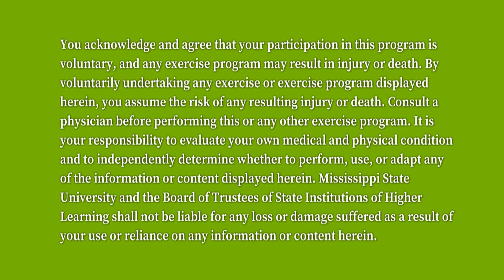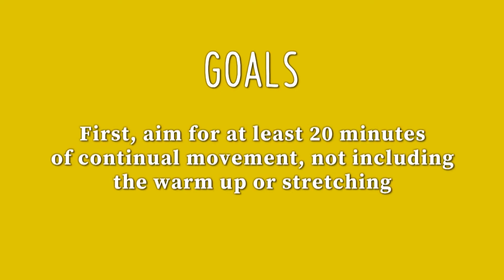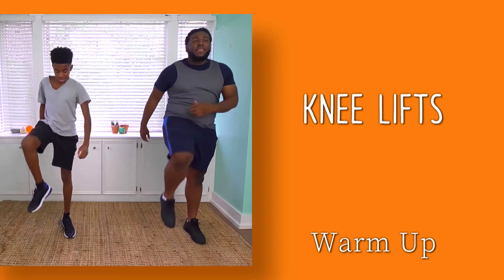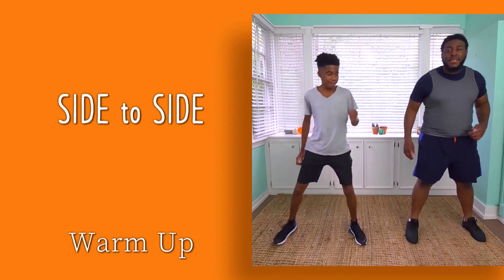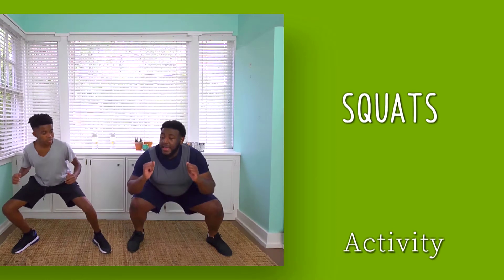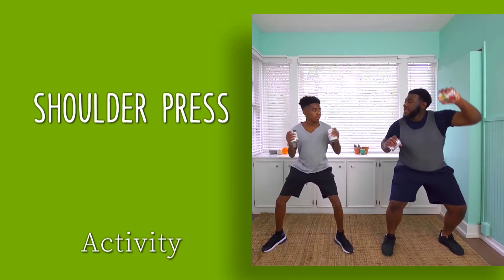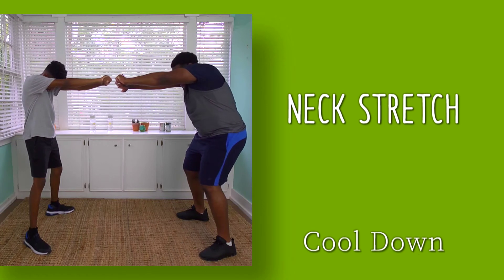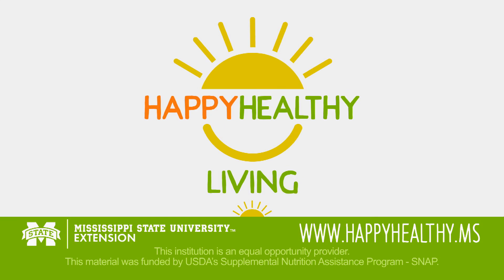Being Active: Aim for 20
Mississippi State University Extension
This institution in an equal opportunity provider.